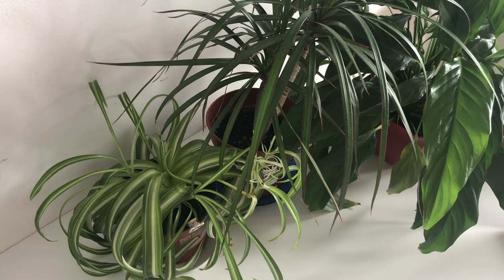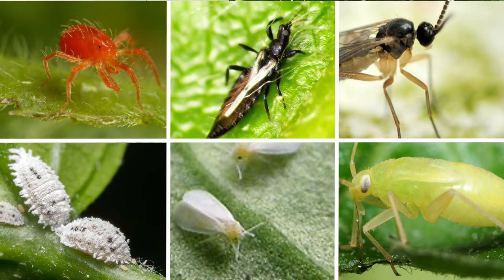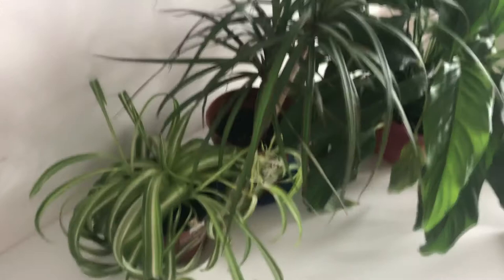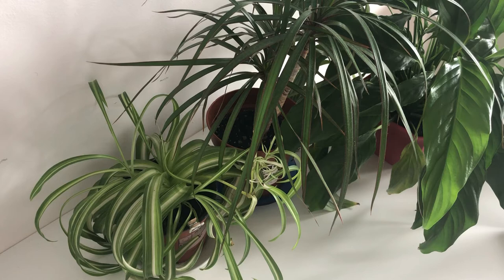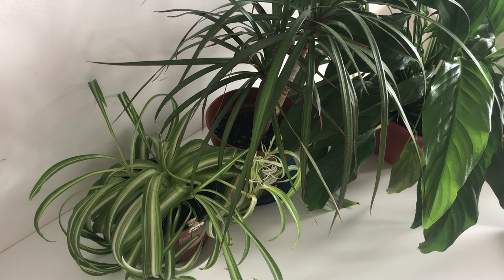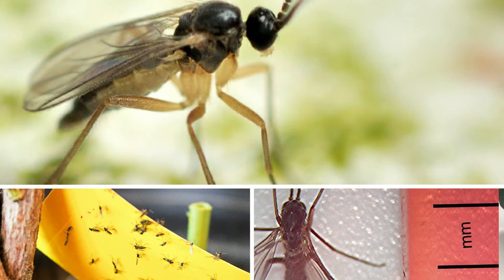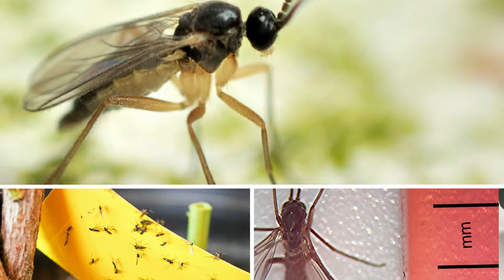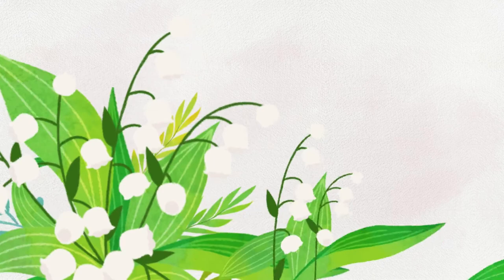Houseplants Pests:Get rid of Spider Mites, Scale insects, Mealybugs, Fungus gnats, Aphids,Soil mold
There is a lot you can do to prevent plant pests and even more you can do to treat them successfully. This video will help you prevent plant pests and also treat them successfully without the use of toxic chemical pesticides.

Most common pest are Spider Mites, Scale insects, Mealybugs,  Fungus gnats, Aphids, White flies, Thrips, Mushrooms or soil mold, Critters in the Soil

PRESENTING PLANTS IN 1 MINUTE